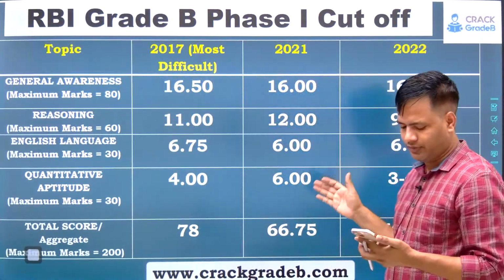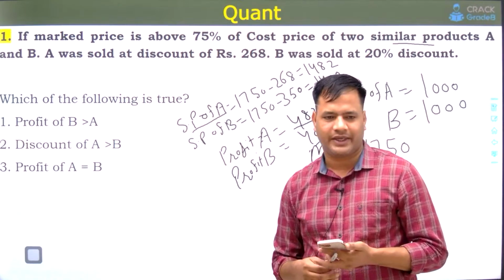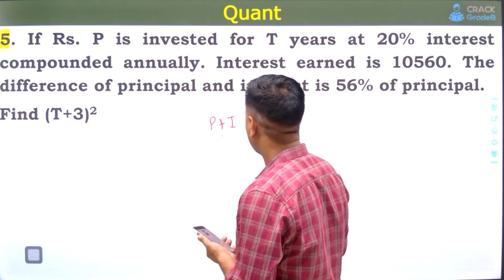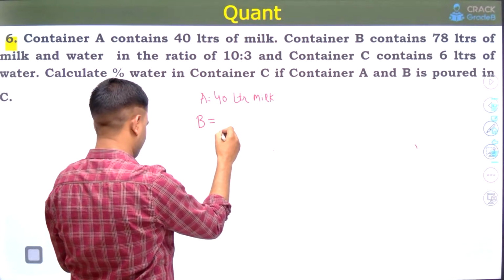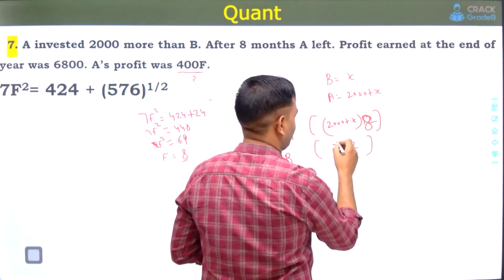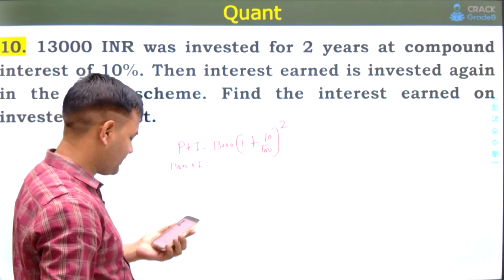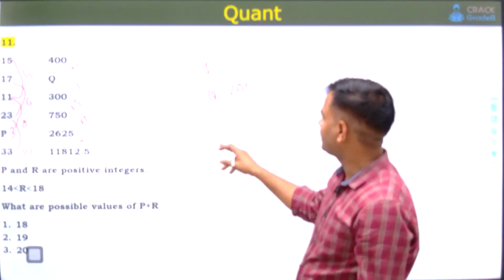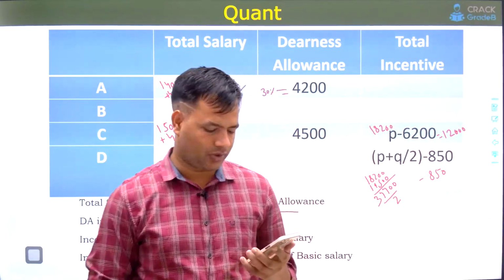Quant Questions asked in Shift 2 RBI Grade B 2022 Phase I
In this video,  We will discuss Quant Questions asked in Shift 2 RBI Grade B 2022 Phase I.